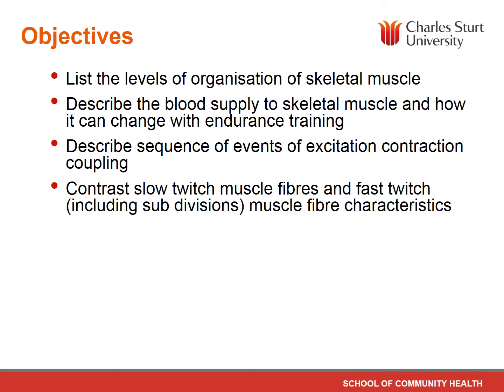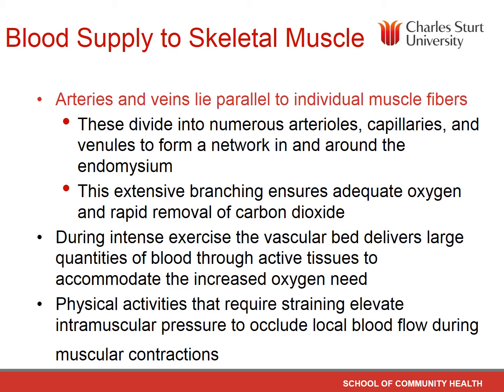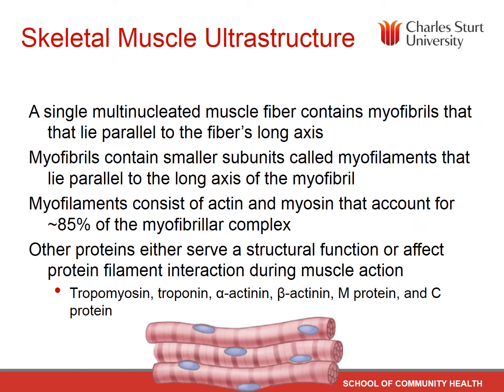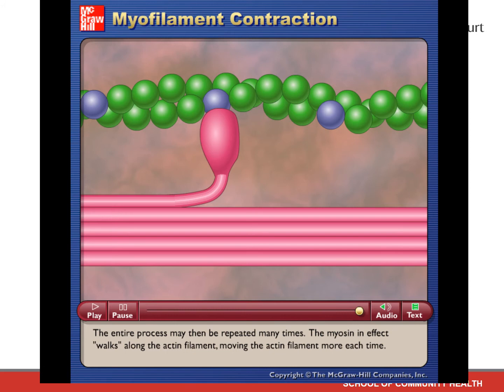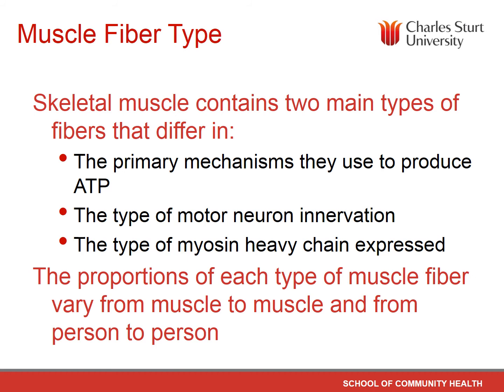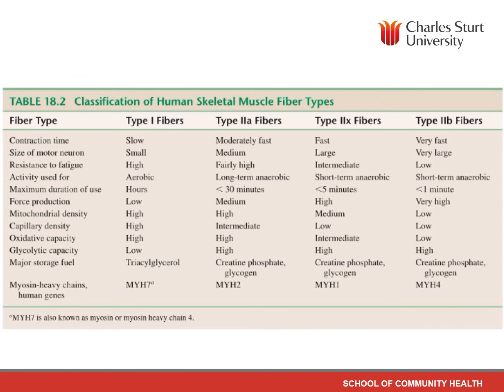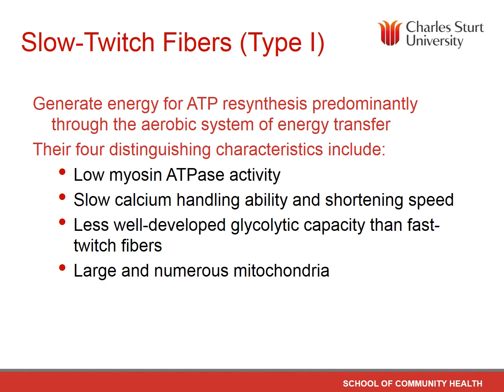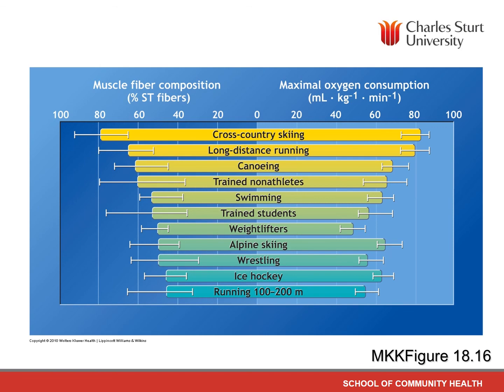BMS256 Lecture 9 muscle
This Lecture was recorded in Kelly's office to make up for the missed lecture in week 3